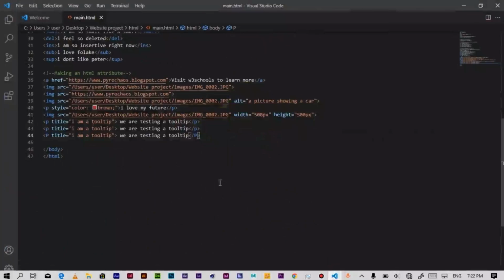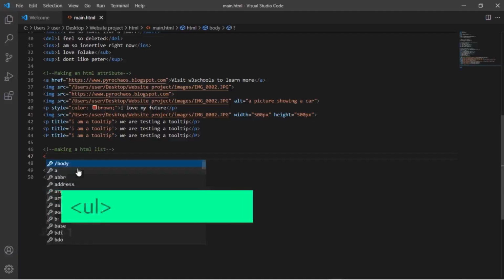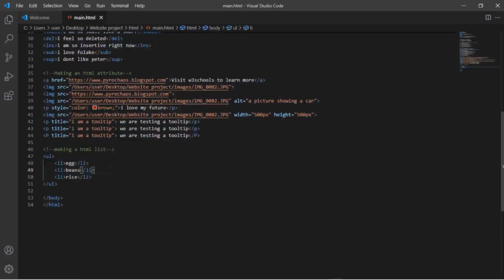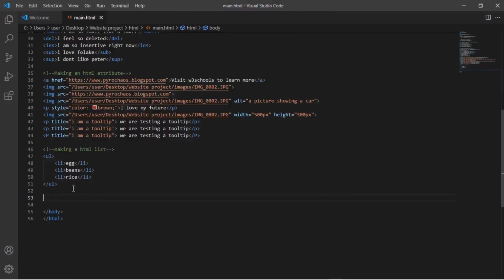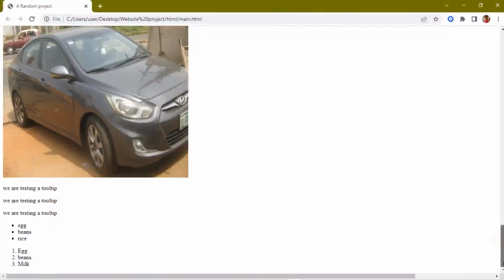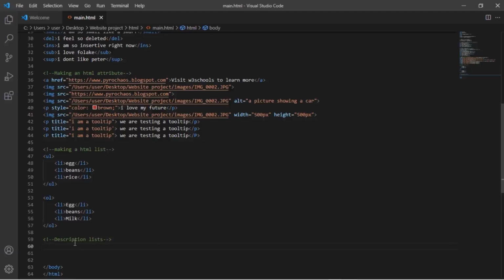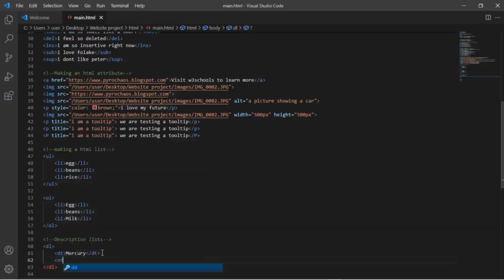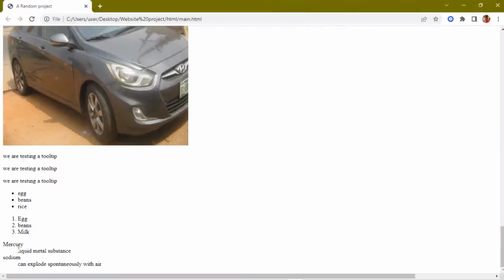Html Crash Course #11 | Html Lists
Lists are essential for organizing content in a clear and structured manner. In this lesson, we will cover three primary types of lists: unordered lists ( ul ), ordered lists ( ol ), and definition lists ( dl ). You’ll learn when to use each type and how they contribute to the readability of your webpage.
Beyond basic list creation, we will discuss how to style lists using CSS and enhance their appearance. You’ll also learn how to nest lists within each other for more complex structures. By the end of this lesson, you’ll be able to create well-formatted lists that improve both content organization and user experience.